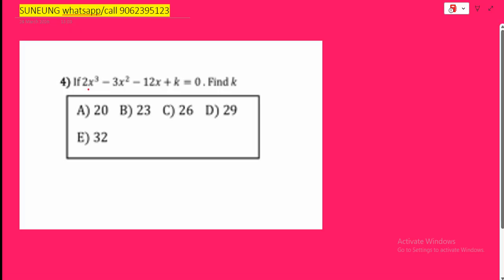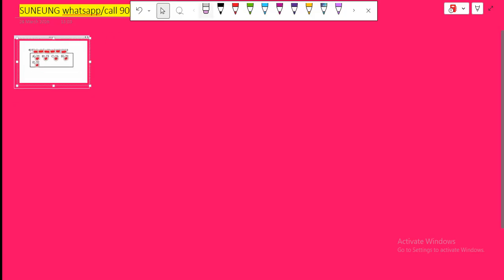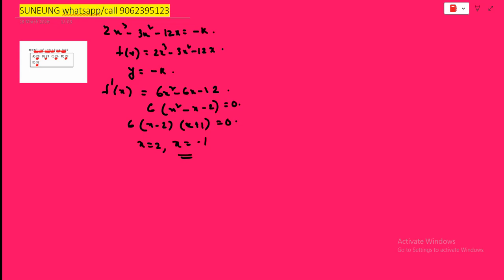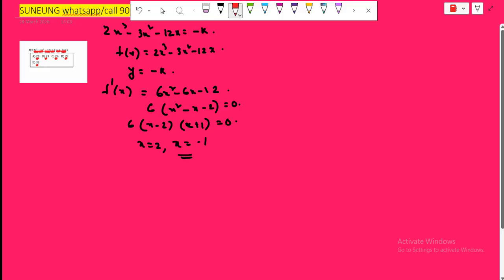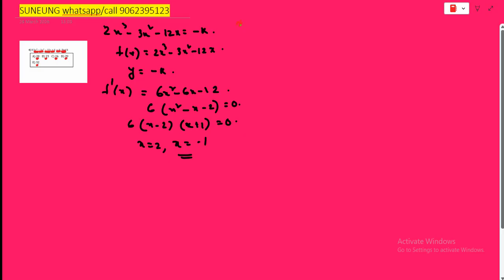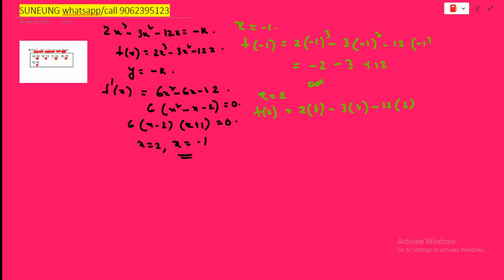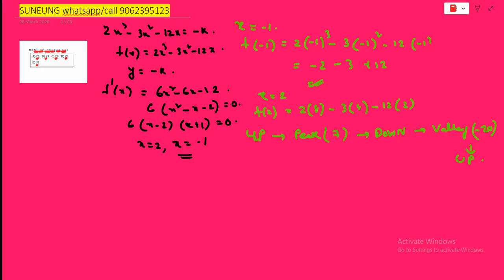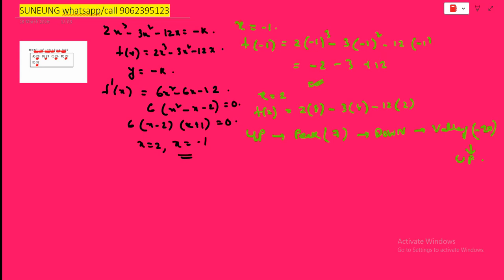CSAT Suneung Past Year Paper Solutions | Concept Breakdown & Smart Strategy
This video presents a complete concept-driven breakdown of the College Scholastic Ability Test (CSAT) Suneung examination past year paper solutions. If you are preparing seriously for CSAT Suneung or similar high-level aptitude and scholastic exams, this session will help you understand not just the answers, but the deeper logic, hidden patterns, and conceptual frameworks behind each question.

In this lecture, we move beyond traditional solution methods and focus on building a strong analytical approach. Each problem is discussed with clarity, starting from the core idea, followed by structured reasoning, and finally arriving at the correct answer using efficient techniques. This ensures that you are not memorizing steps, but actually learning how to think like a top scorer.

The CSAT Suneung exam is known for testing conceptual clarity, speed, and precision. Many students struggle because they focus only on formulas or shortcuts without understanding the underlying principles. This video corrects that approach by breaking down each concept in a simplified yet advanced manner, suitable for both beginners and serious aspirants.

What you will learn from this video:

* Complete past year paper solution with step-by-step explanation
* Concept breakdown for each type of question
* Smart problem-solving techniques to save time in the exam
* Identification of common traps and how to avoid them
* Logical thinking strategies required for CSAT Suneung
* How to approach unseen questions using core concepts
* Exam-oriented mindset development for maximum accuracy

This session is designed in a way that even complex problems become intuitive once you understand the structure behind them. Whether it is quantitative reasoning, logical interpretation, or analytical thinking, every section is explained with clarity and precision.

Who should watch this video:

* Students preparing for CSAT Suneung examination
* Aspirants targeting international scholastic and aptitude tests
* Students who want to improve problem-solving skills
* Learners looking for concept-based preparation instead of rote learning
* Anyone interested in mastering logical and analytical thinking

At Dr. Sourav Sir’s Classes, the focus is always on concept clarity, structured learning, and performance-based improvement. We ensure that students not only solve questions but understand the philosophy behind them. Our teaching method includes detailed explanation, regular practice, mock tests, and personalized guidance to help students achieve top performance.

Our approach includes:

* Curriculum mapping with proper time planning
* 24x7 recorded video access for revision
* Performance-based feedback and improvement tracking
* Comprehensive study material for all levels
* One-to-one guidance for personalized learning
* Unlimited mock tests for continuous practice
* Interview and exam strategy guidance
* Special focus on past year question analysis

If you are serious about excelling in CSAT Suneung or any similar examination, this video will give you a strong foundation and a clear direction for preparation.

Consistency and correct strategy are the keys to success in competitive examinations.